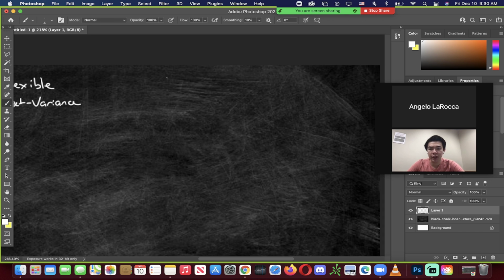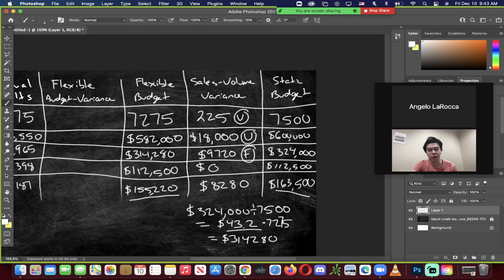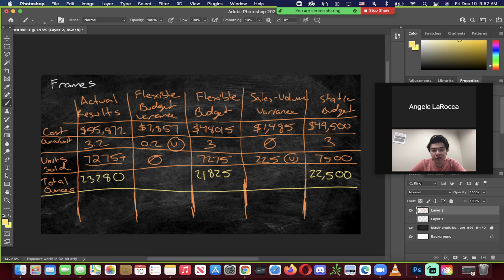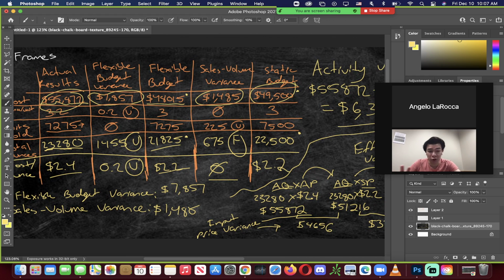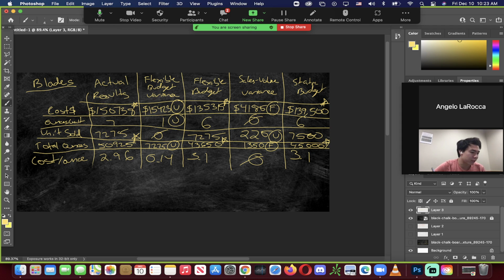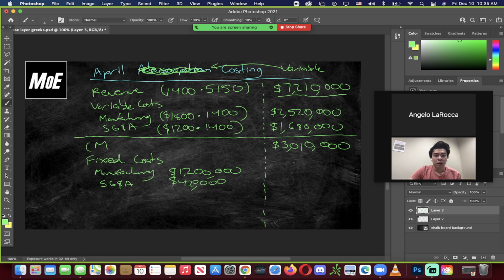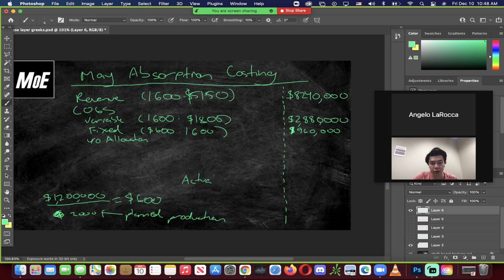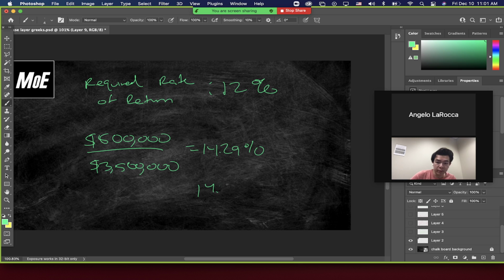Managerial Accounting Recording for Angelo